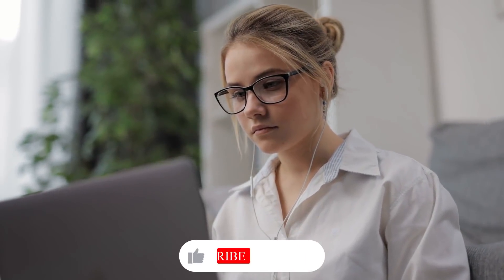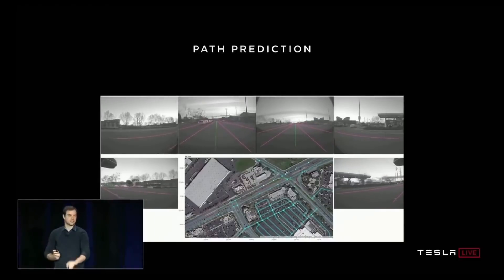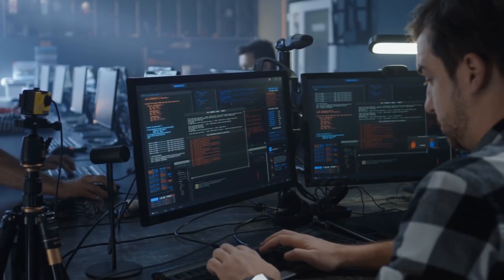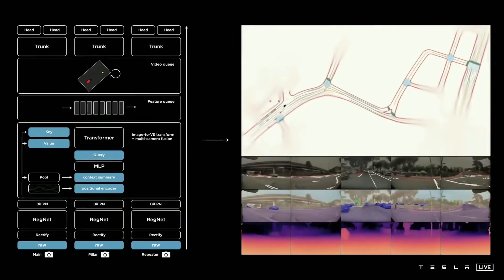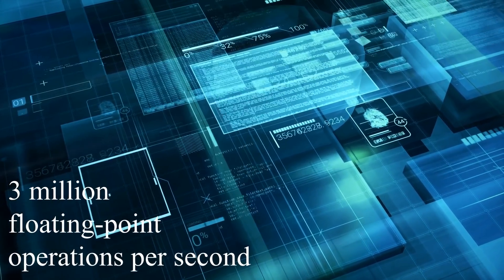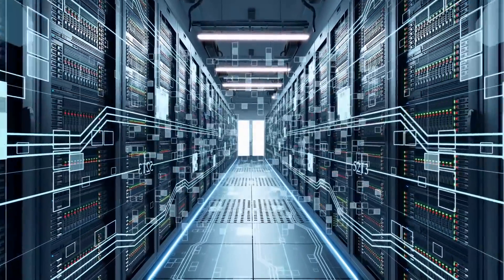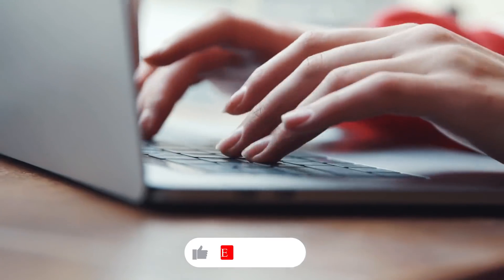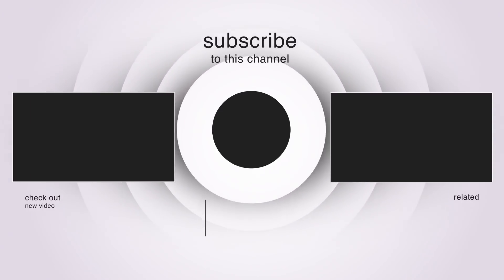Musk FINALLY Reveals Quantum Computer 2022!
Last year, Elon Musk highlighted Tesla's plans to build a "beast" of a neural network training supercomputer. The supercomputer is being used to train Tesla's Autopilot and Full Self-Driving (FSD) artificial intelligence. The new, which is the fifth most powerful computer in the world, will be the predecessor of the upcoming Tesla supercomputer called the Dojo. The computer is allowing the electric carmaker to solve the problem of designing a reliable self-driving system that uses only cameras, dispensing with radar and lidar.

About Elon Musk Exclusive
🎥 Videos about Elon Musk, SpaceX, Tesla and more
🎨 Written, voiced and produced by Elon Musk Rewind